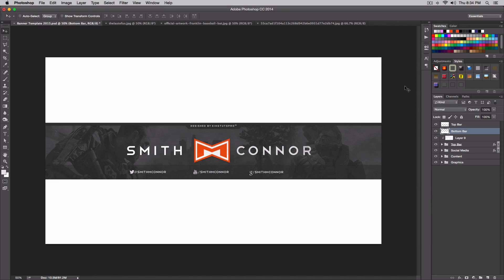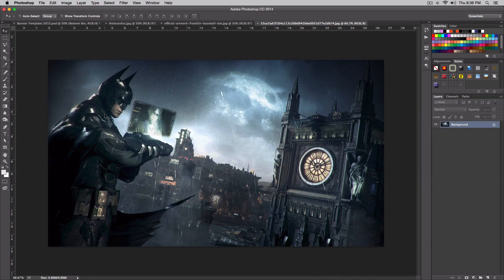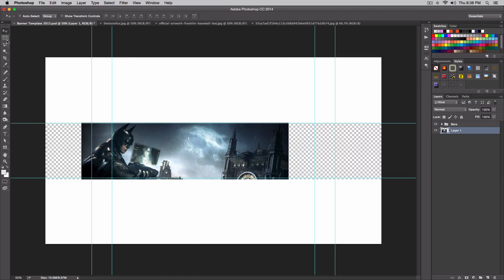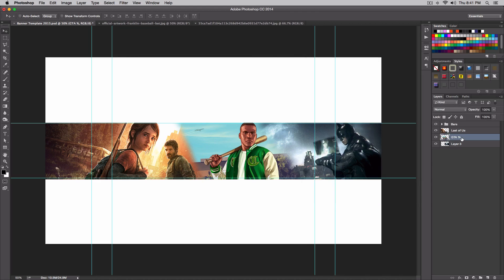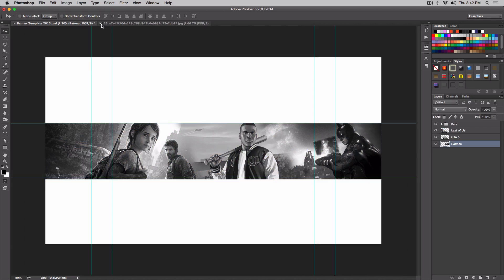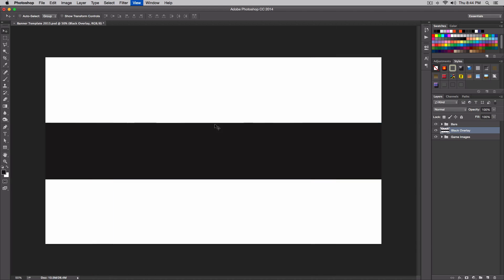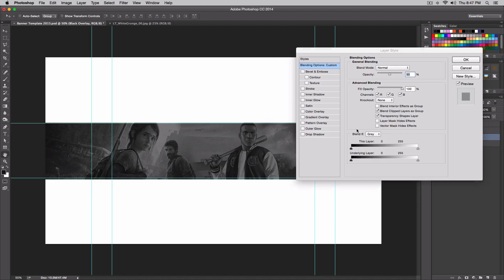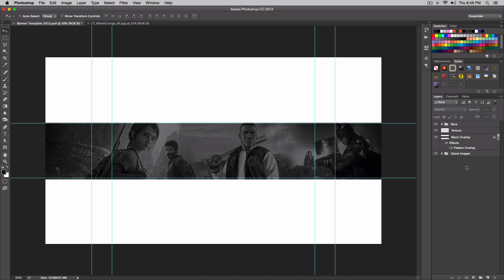How To Make A Youtube Channel Gaming Banner - Part 1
In this new series, I'll show you how you can create your very own gaming Youtube channel with Photoshop, where you will also set up and organize your images. I will also show you a few tips and tricks along the way to speed up your workflow.